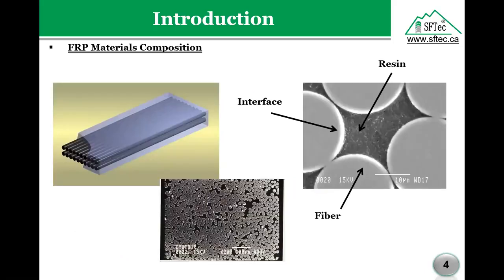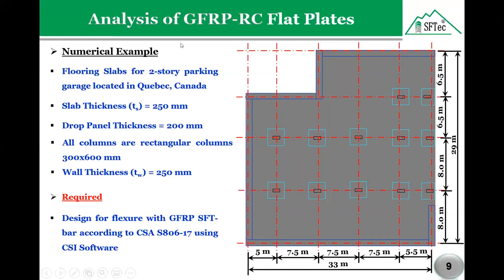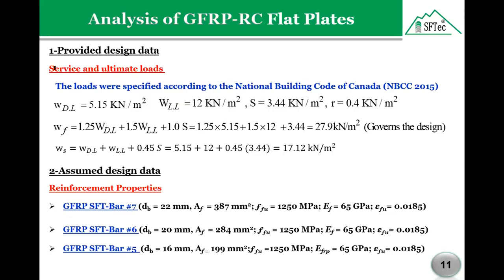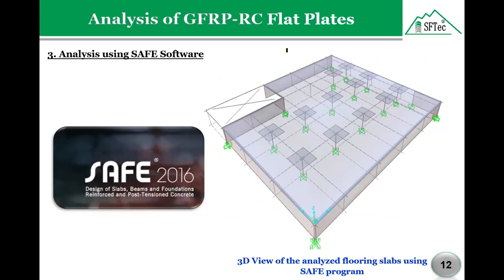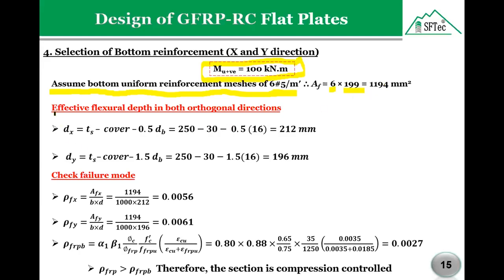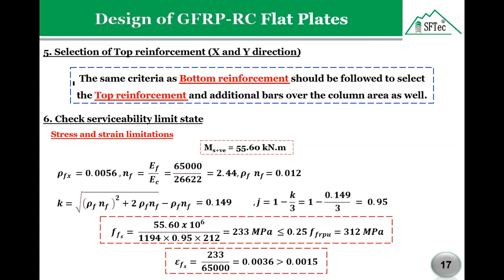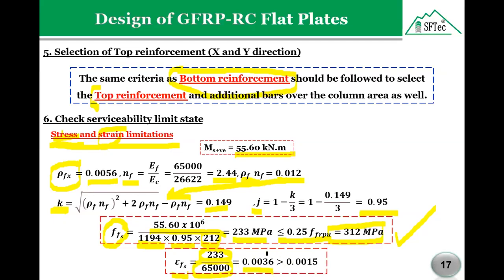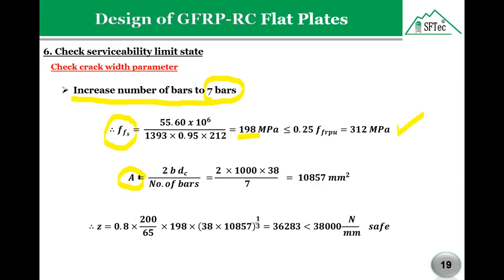Flexure Design of GFRP RC Flat Plates Parking Garages Webinar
SFTec Canada is part of the professional entrepreneurial industry in the business of the composite rebar. They manufacture FRP products based on international standards allowing them to export their goods to North and South America, Europe, Asia, MENA region, Australia, etc.